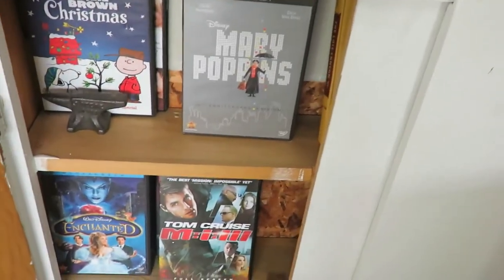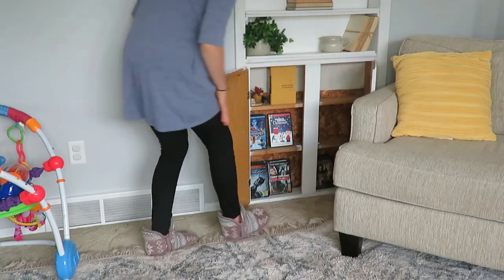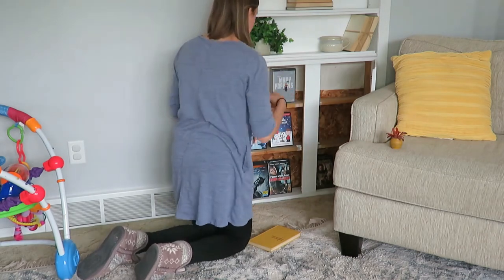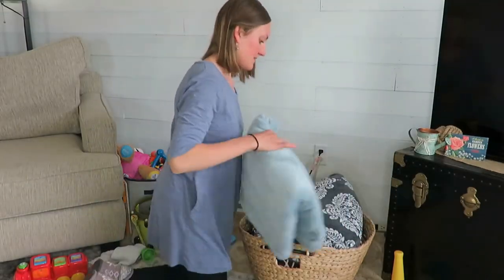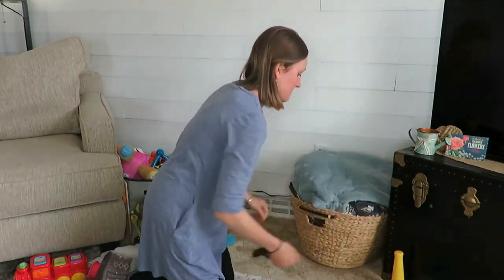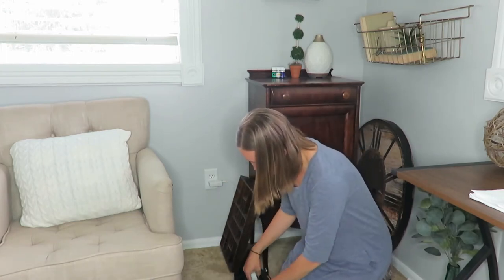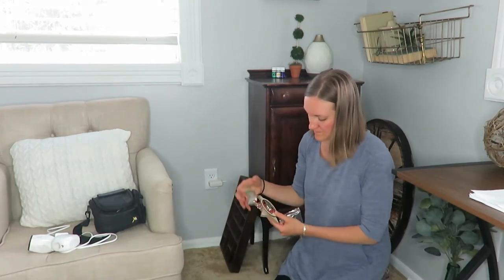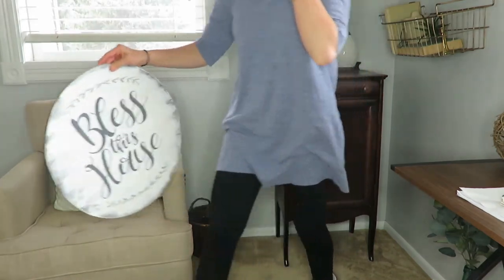10 Minute Declutter & Tidy with Me | Finding motivation in this time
Hello everyone!
Today I am do a quick declutter and tidy of 3 little areas in my home.  It's been rather hard to feel motivated during this time, but doing small tasks can be very encouraging.

About me:
I am a small town music teacher who enjoys all things simple and thrifted living, motherhood and homemaking!  My family consists of a wonderful husband, Blaze, and little baby girl and our dog, Maggie.  I enjoy sharing my simple life with all of you and glorifying the Lord in the process.

200 East Park Ave.